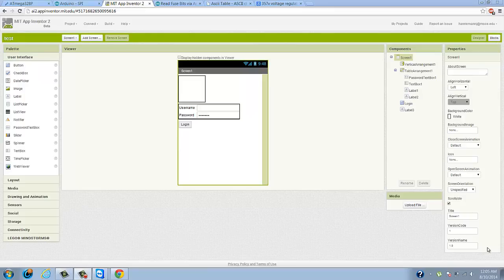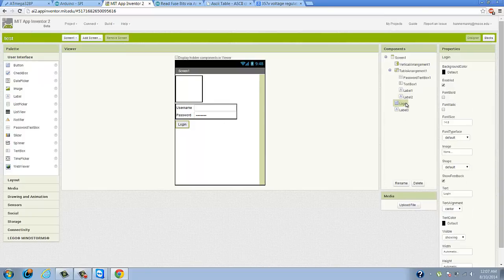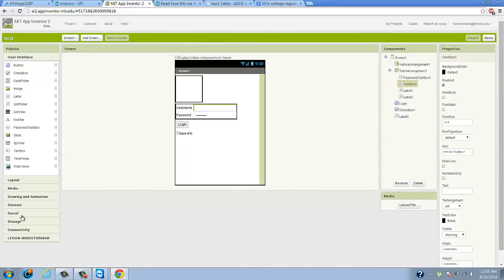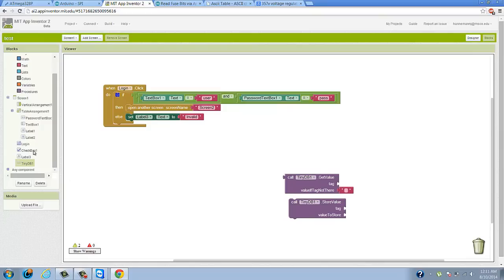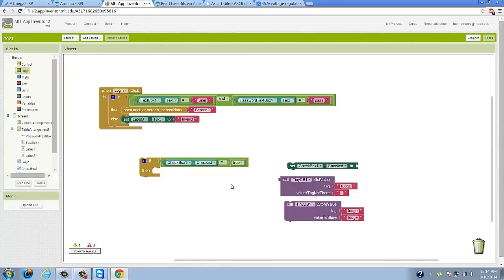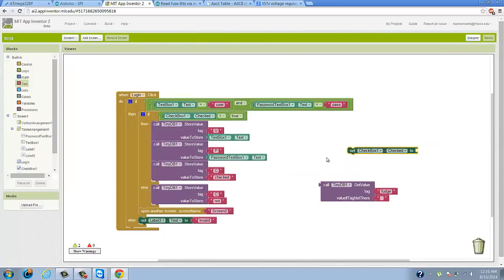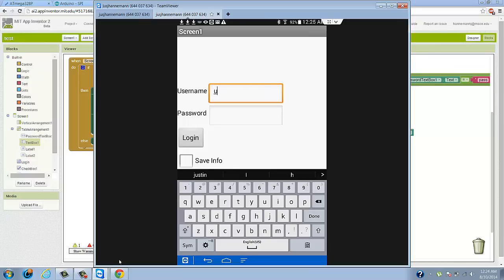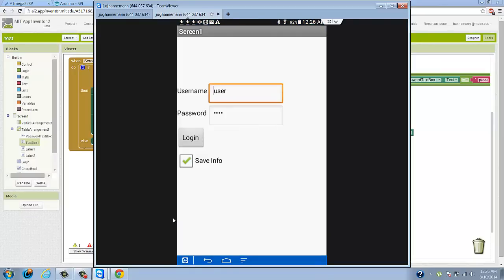AppInventor-Tutorial #3-Login Screen- Part#2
This time we will add the ability to save user information to a database. Check out this example of a login screen used with my light switch at home: https:__